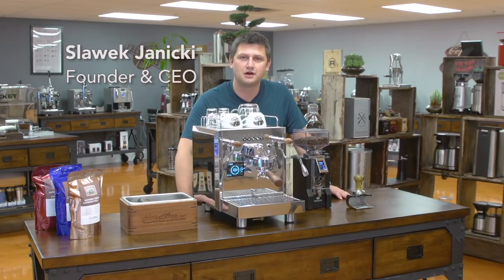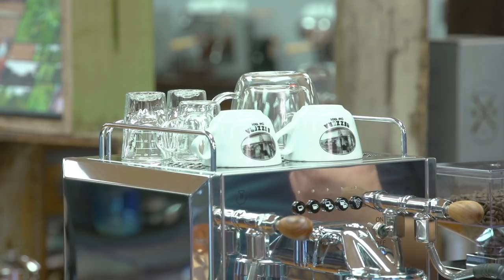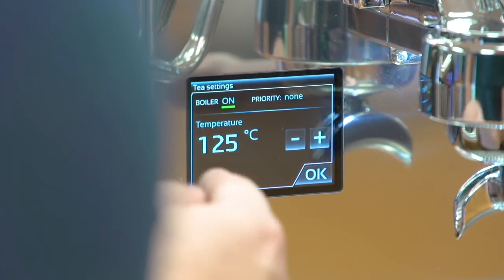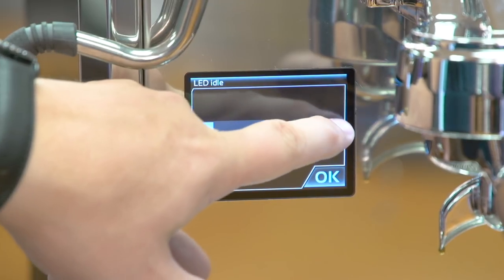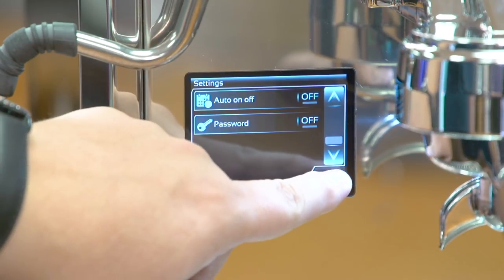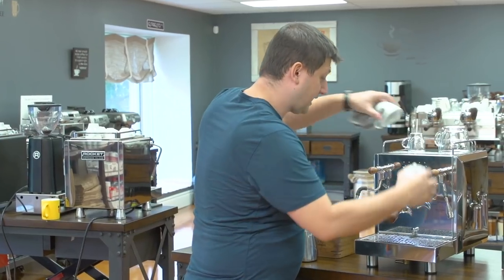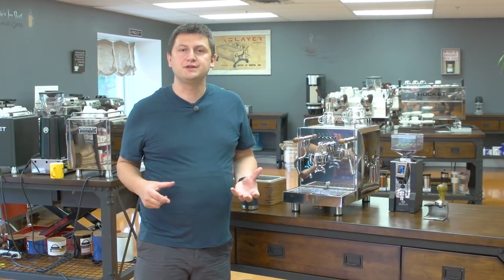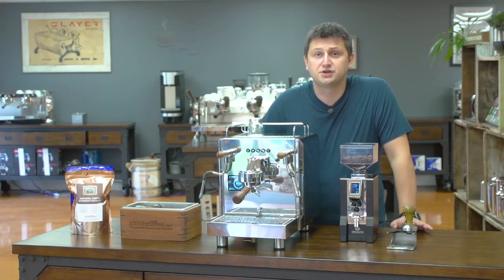iDrinkCoffee.com Review - Bezzera Duo DE Dual Boiler Espresso Machine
Presenting the Bezzera Duo DE Volumetric Espresso machine.  We go over the features of this machine, the menu settings, we show how to program the doses and then make a few drinks including a double shot of espresso, two cappuccinos and a cafe misto.